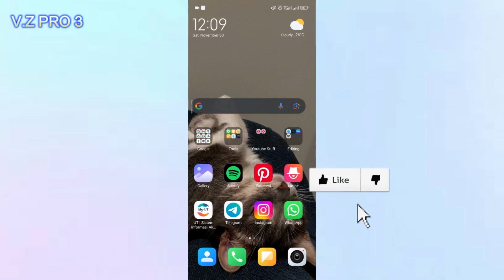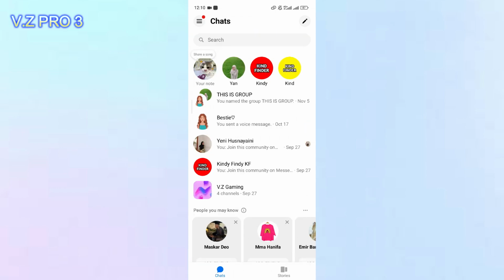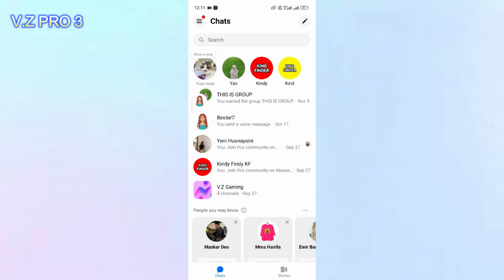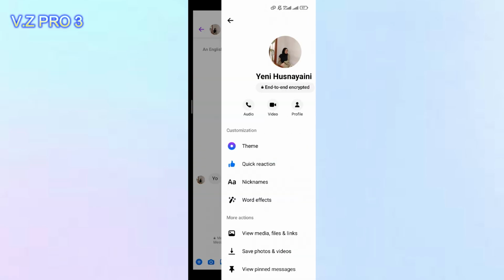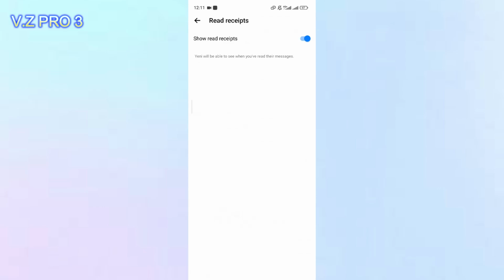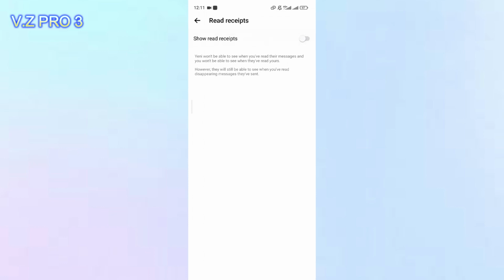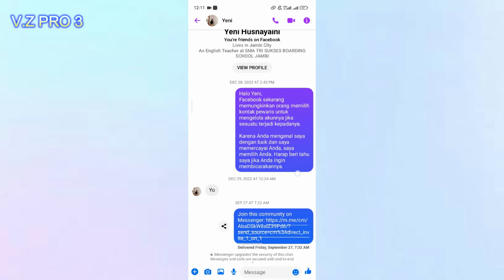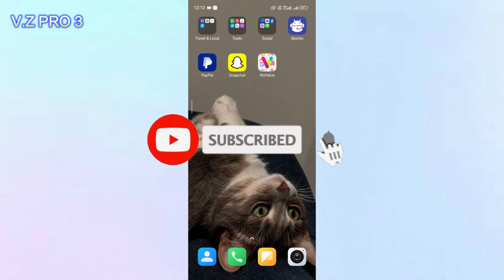How to Read Message on Messenger Without Them Knowing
Facebook Messenger is a great tool for communication, but it can also be very intrusive. Sometimes you might not want to reply to a message immediately, and yet we also don’t want to appear to be rude by ignoring it.

When you send a message on Facebook Messenger you’ll see a circle with a tick inside appear next to the text box. Then, if the recipient opens it, this will disappear and be replaced by the person’s icon. That’s how you know it’s been read.

Facebook Messenger does not allow you to turn off these read receipts, but there are workarounds that can give you back some control.